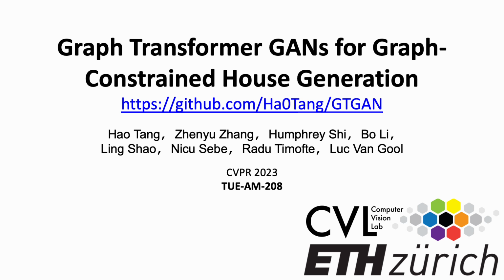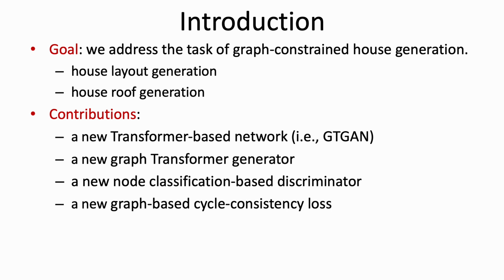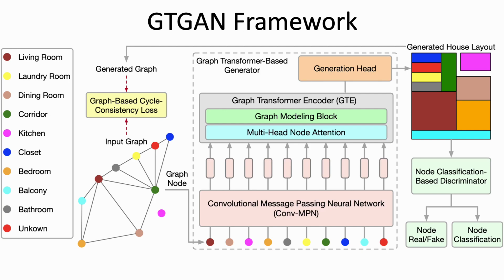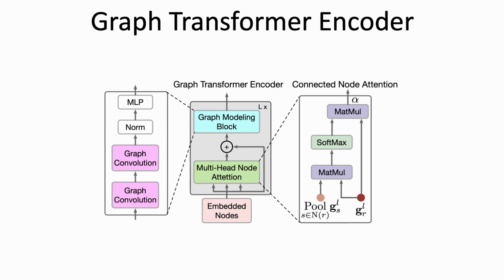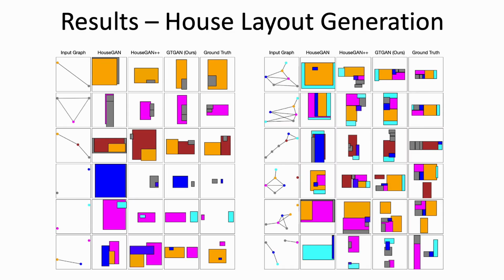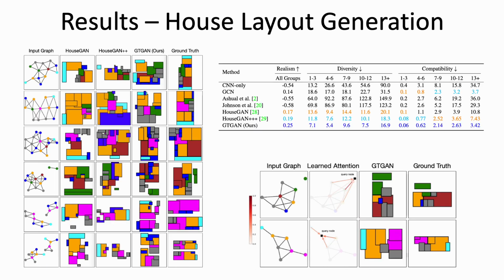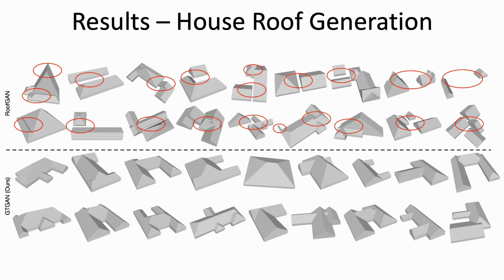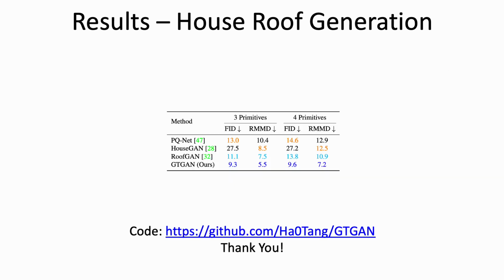[CVPR 2023] Graph Transformer GANs for Graph-Constrained House Generation